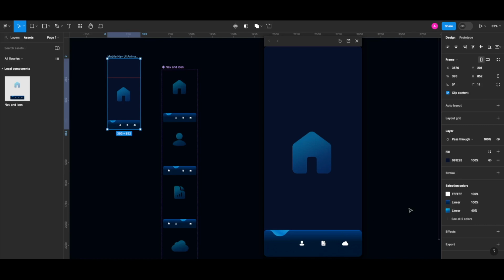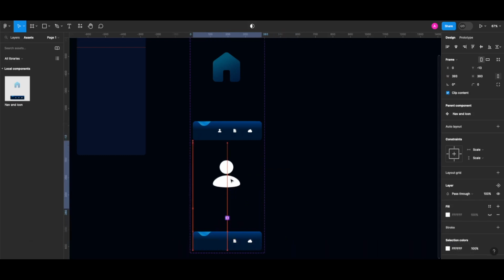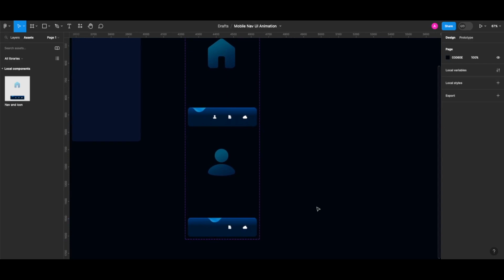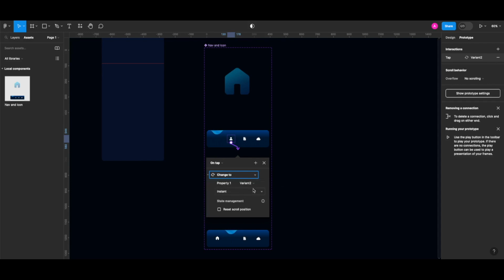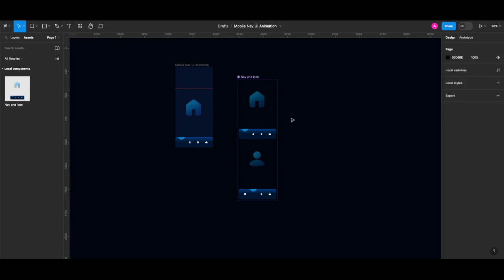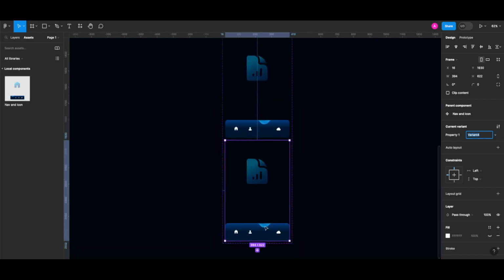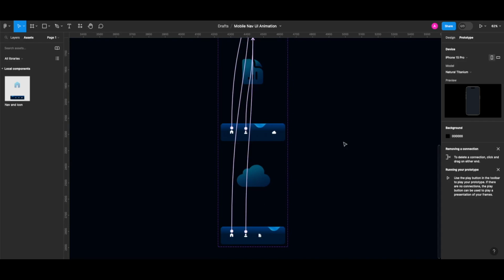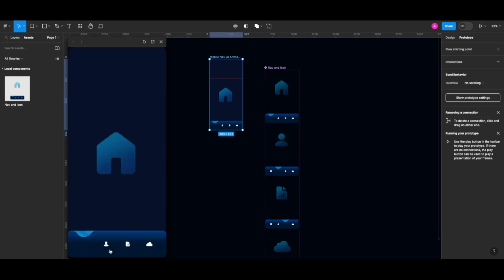Mobile Nav UI Animation in Figma (& Free Figma File)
Hi everyone, in this tutorial I prototyped a nice mobile nav animation (Figma file can be found , which reminded me an XD prototyping tutorial I made previously

00:00 Intro
00:17 Building the component (& adding variants)
09:41 Testing the prototype